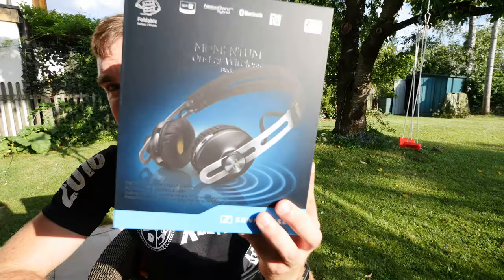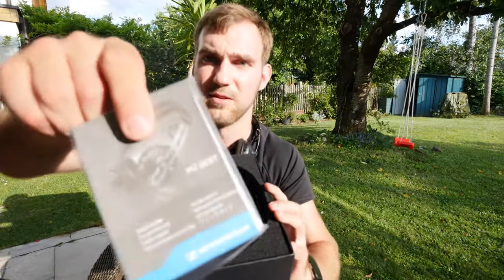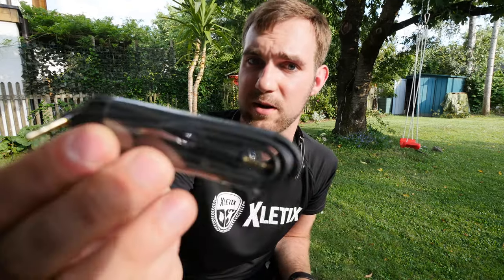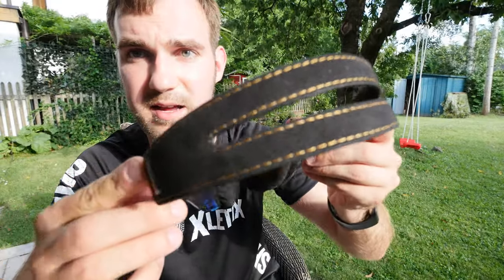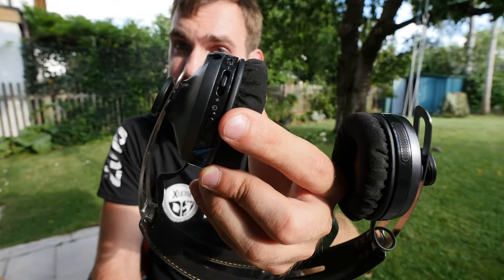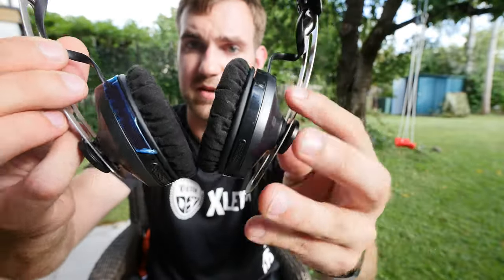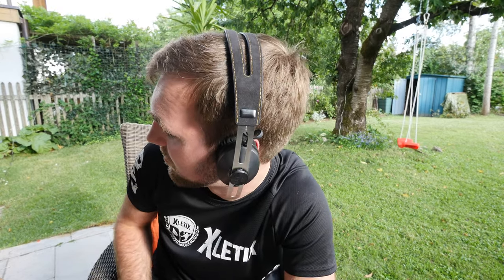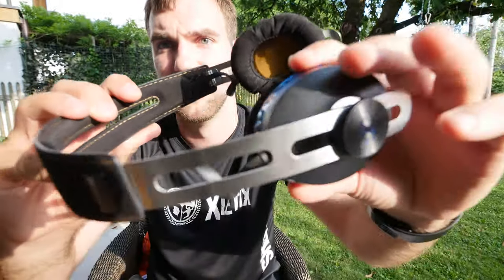Sennheiser Momentum Wireless on Ear Test after Unboxing [4K UHD]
- Sennheiser Momentum Wireless On Ear in a short Test after taking it out of the box. Have been using it for three Weeks and amazed of the SOund and Build Quality. Also with Active Noise Cancellation it has a 22 Hour runtime.
Availeble in two differenct colors for 299 US Dollars right now.